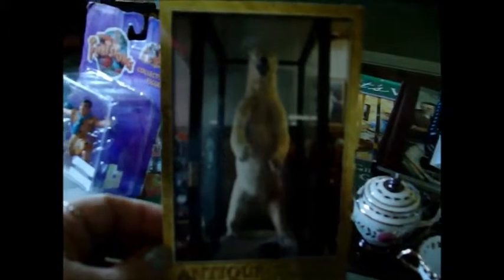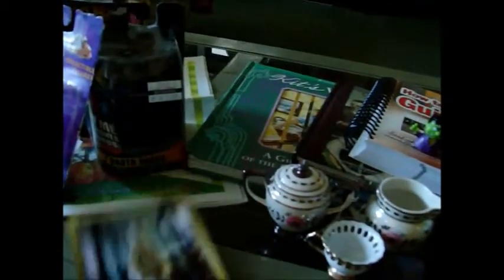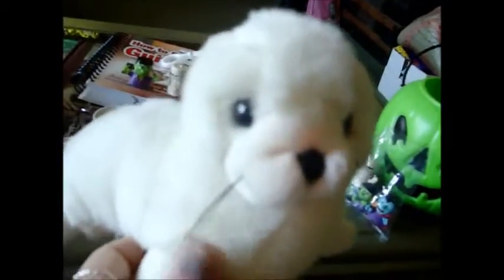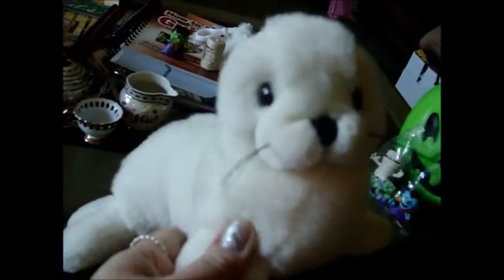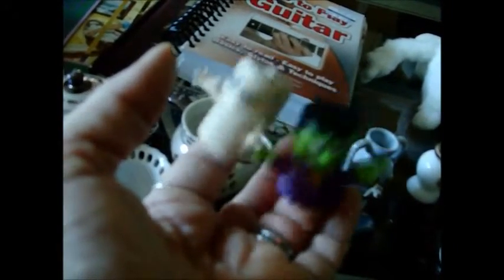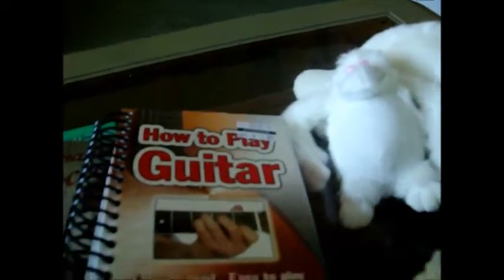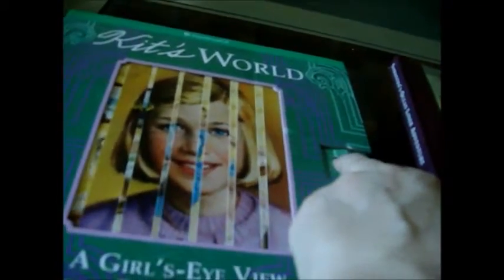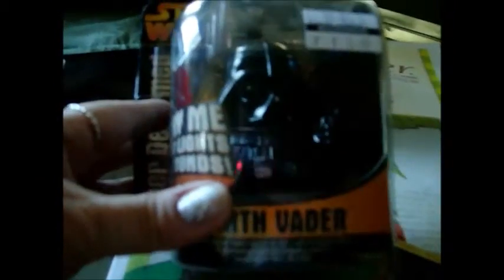Another Great Antique Store Doll Haul!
Here are some sumptuous deals and finds for dolls that I came across at an antique store! These are stores where vendors have their own displays and the aisles go on & on - so fun!! I love these places ^_^!